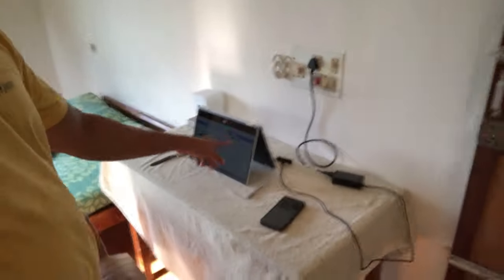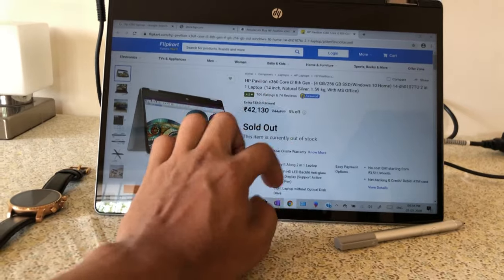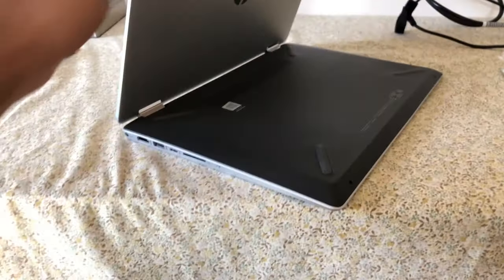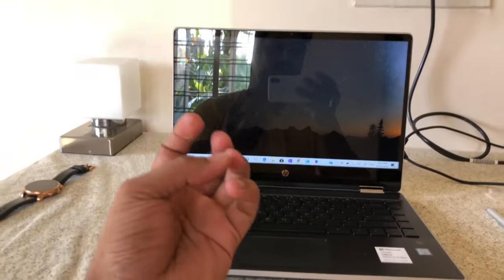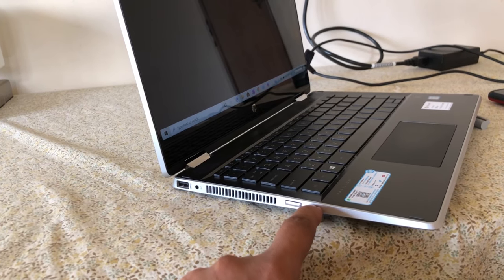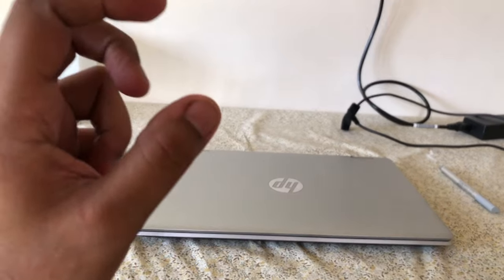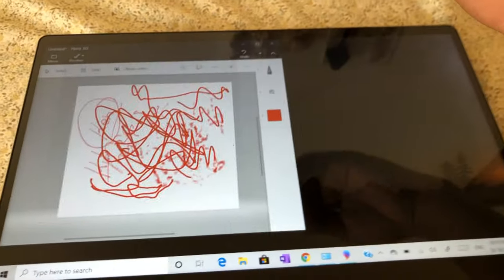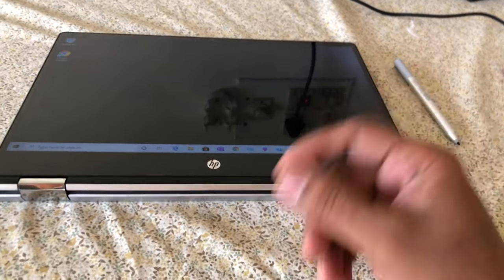HP Pavilion x360 - Real Life Review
In this video we will be doing the Real life review of the HP Pavilion x360 2 in 1 laptop. we will be comparing it with other types of laptop too and discussing which on should you buy and who is this laptop for.

Purchase Link:

HP Pavilion x360 i3

HP Pavilion x360 i5

HP Pavilion x360 i7

Specifications
Model Number : 14-dh0107TU
Series : Pavilion x360
Power Supply : 45 W AC Adapter
Battery Cell : 3 cell
Processor : Intel Core i3
Processor Generation : 8th Gen
Storage : 256 GB SSD
RAM : 4 GB
RAM Type : DDR4
Processor Variant : 8145U
Clock Speed : 2.1 GHz with Turbo Boost Upto 3.9 GHz
RAM Frequency : 2400 MHz
Cache : 4 MB
Graphic Processor : Intel Integrated UHD 620
Number of Cores : 2
Operating System : Windows 10 Home 64 bit
Screen Size : 35.56 cm (14 inch)
Screen Resolution : 1366 x 768 Pixel
Screen Type :HD LED Backlit Anti-glare Touch Display (Support Active Stylus Pen)
Speakers : Bang and Olufsen